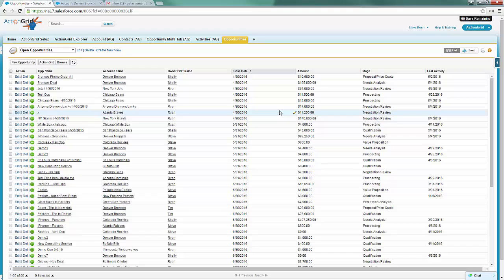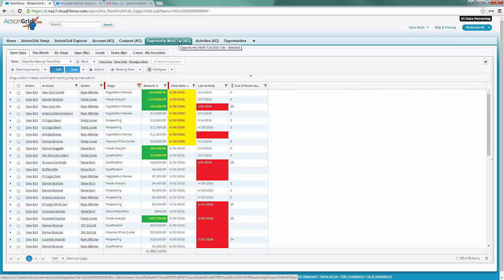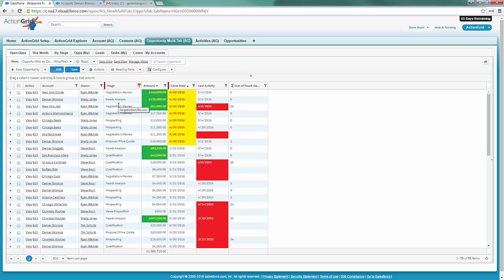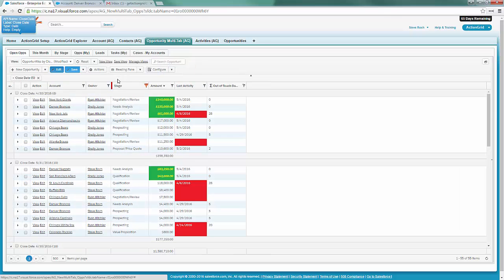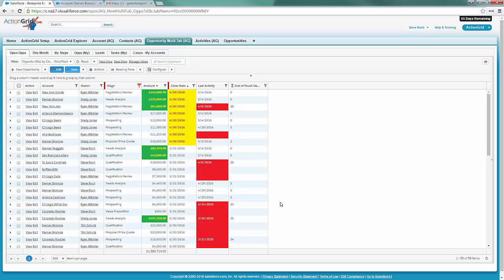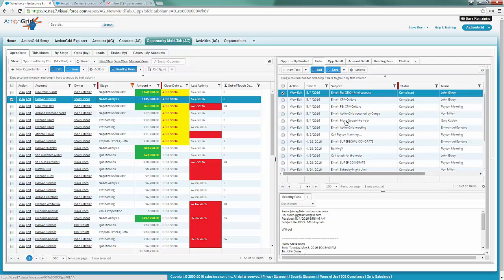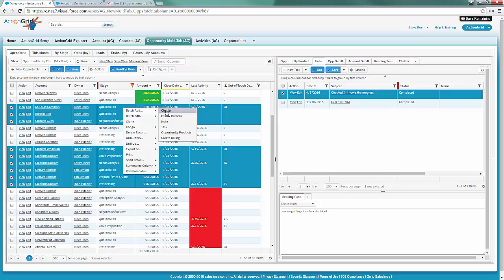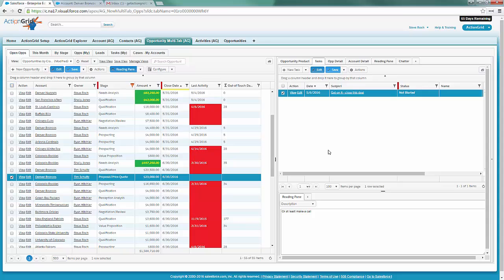Reporting and Pipeline Management